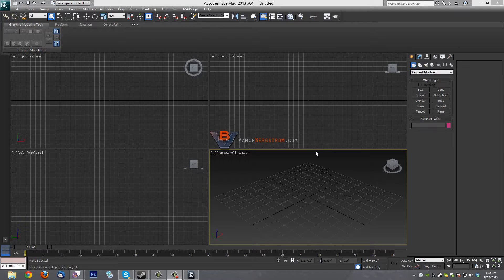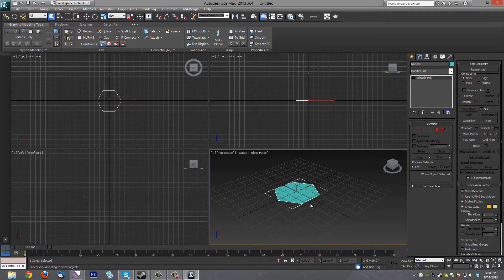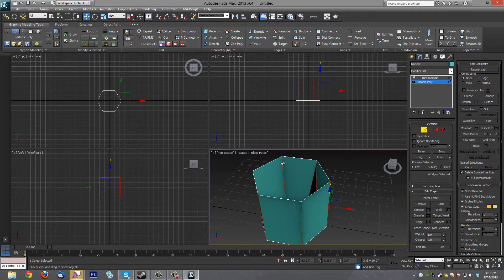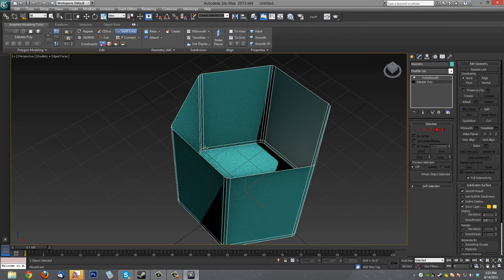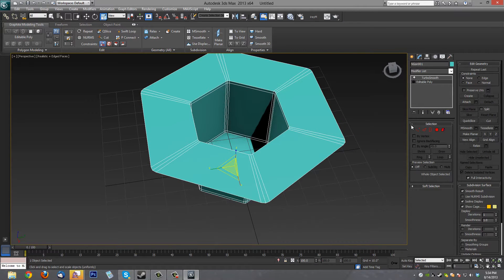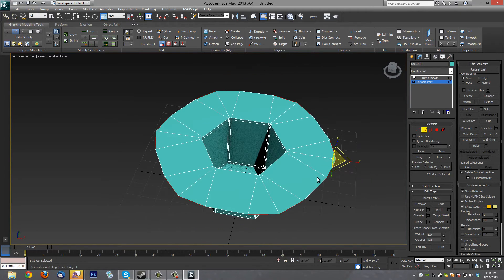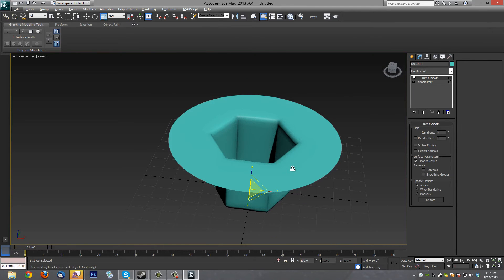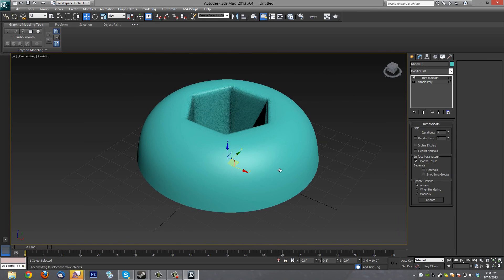TUT - 3d model a Allen head (hex) bolt with a pan (round) head in 3ds Max (HD)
My tutorial on how to model a Allen head bolt with a curved head.  Learn how to use Sub-D modeling to your advantage to make complex shapes in 3ds Max using the graphite tools.  Sub-division modeling makes it easy to mix dissimilar shapes (hex to hemisphere) to make it look perfect. In HD( 1080p)